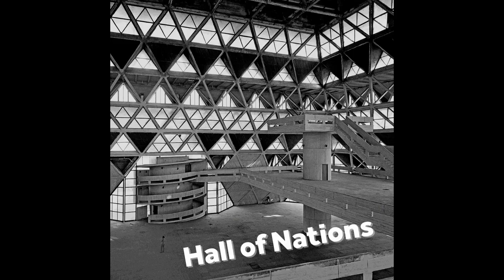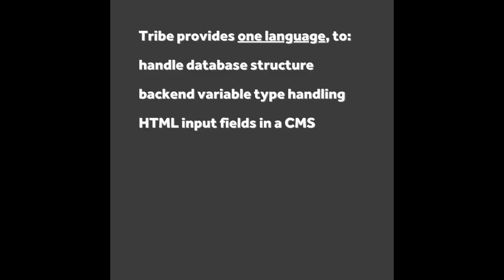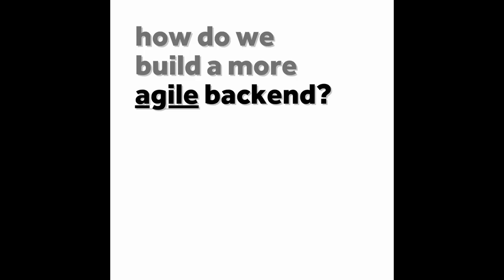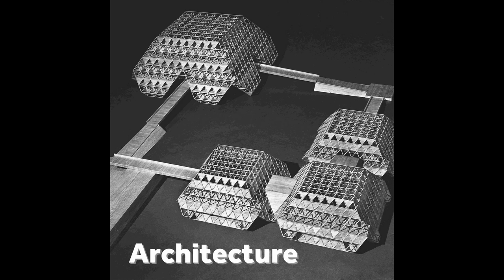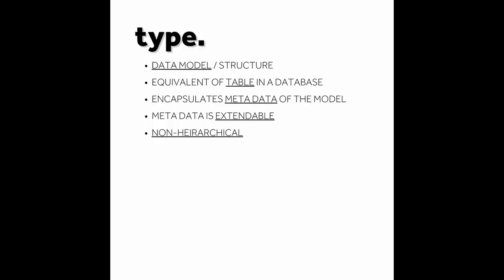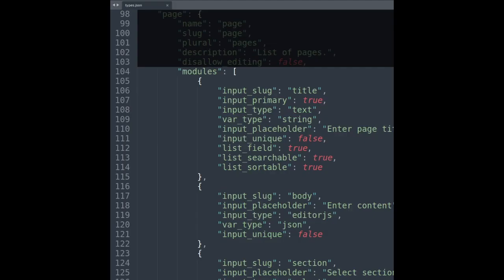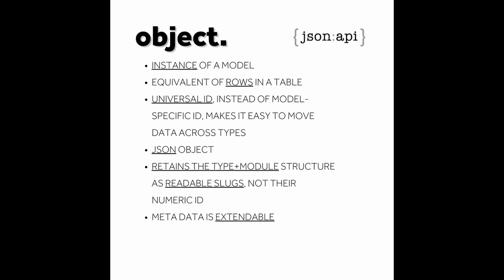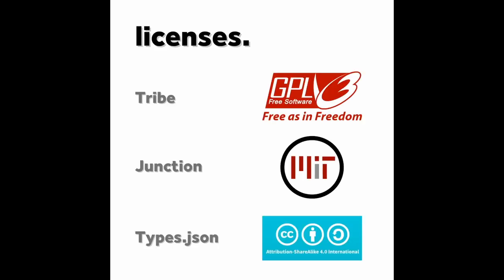Tribe - a content structuring and collaborative framework | Akshay Madan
In this presentation, Akshay talks about how to use Tribe for content structuring and collaboration.